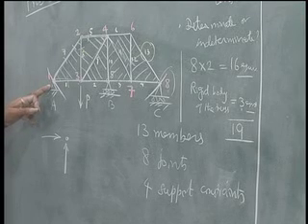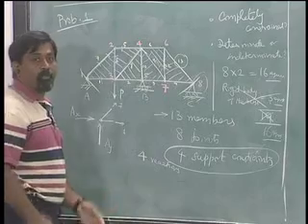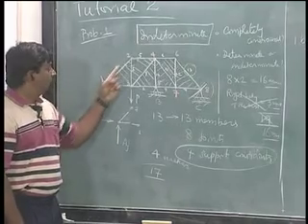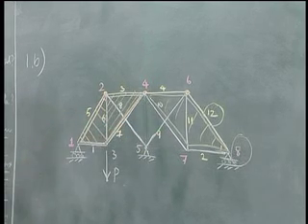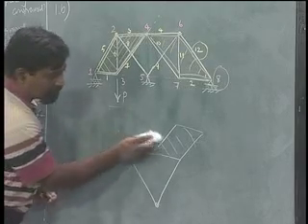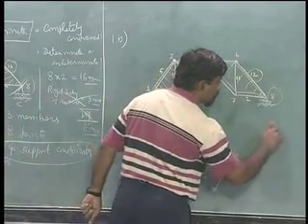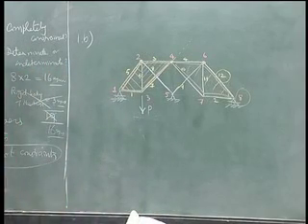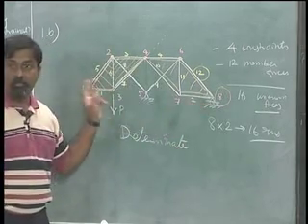AM1100 Tutorial 2 Problem 1 part 2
AM1100 IITM

Tutorial 2 Problem 1 part 2